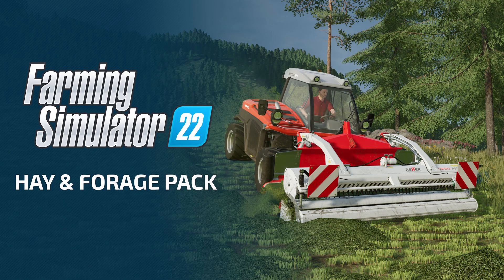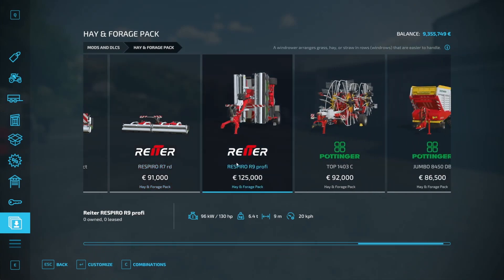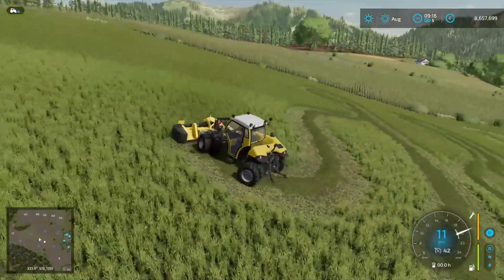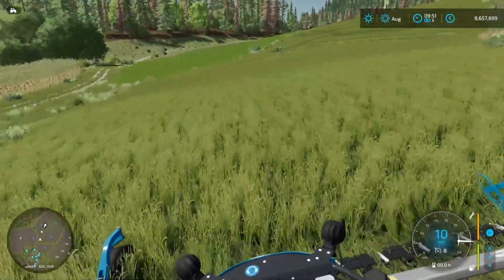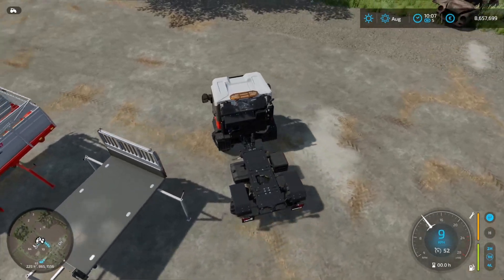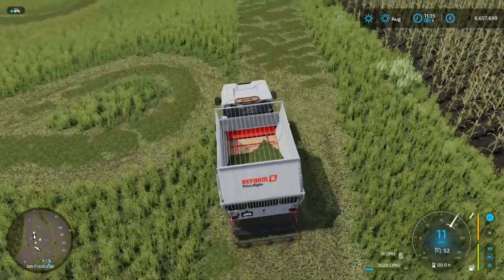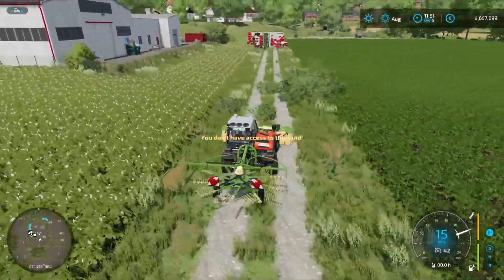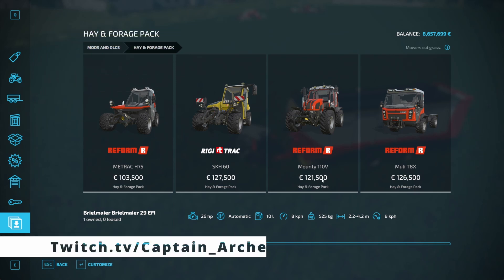Hay and Forage DLC Review FS22